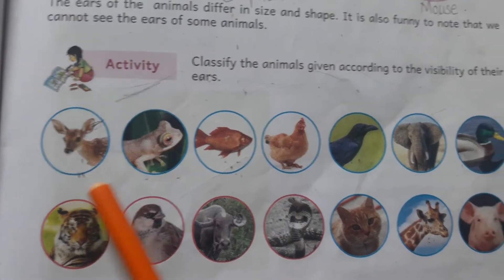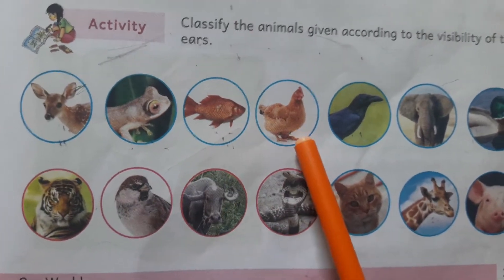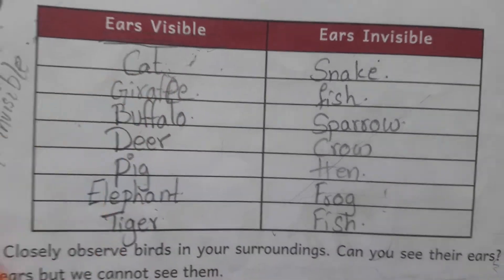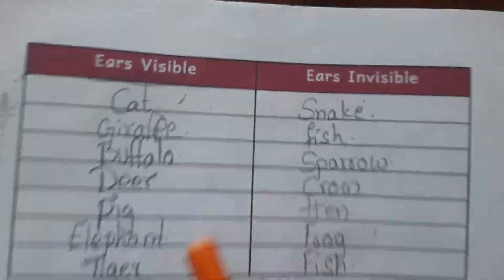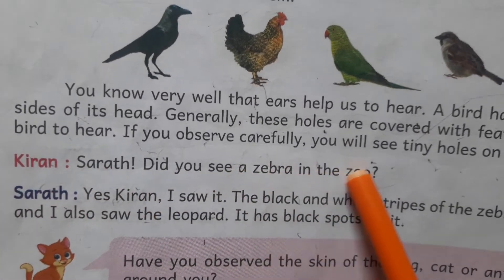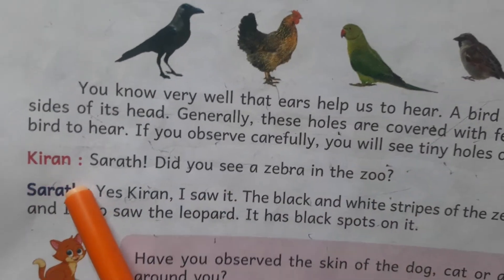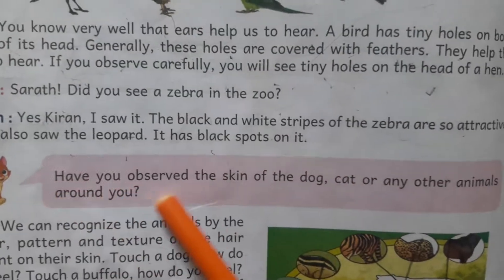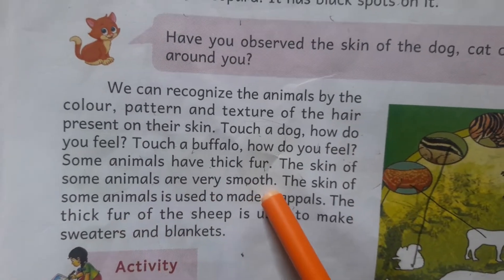4th EVS chapter_3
Animals Around us part-2